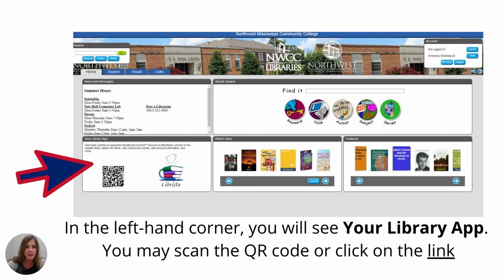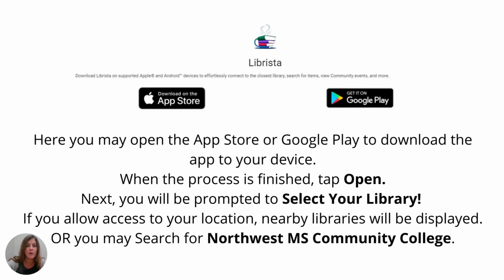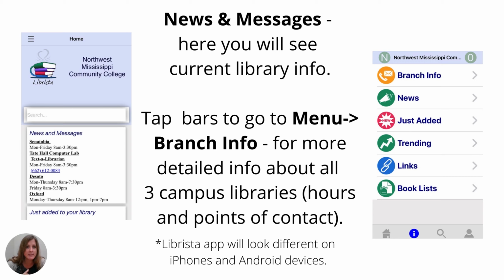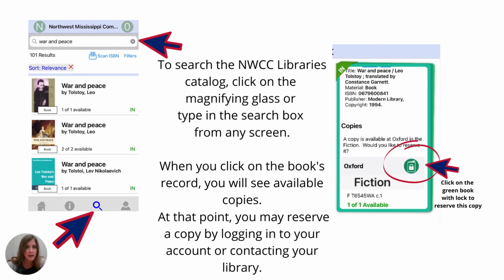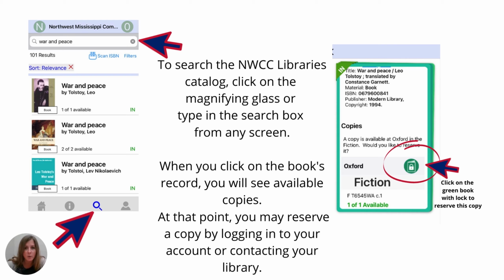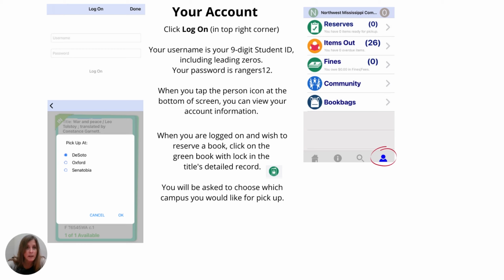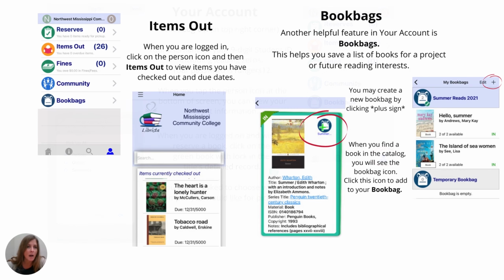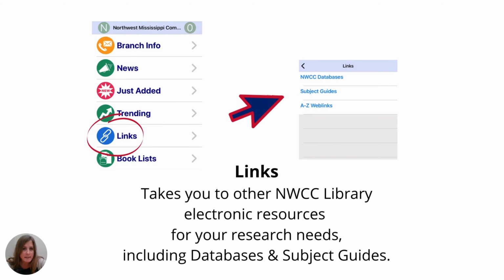Connecting with NWCC Libraries Using the Librista App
Learn how to use our new app, Librista!